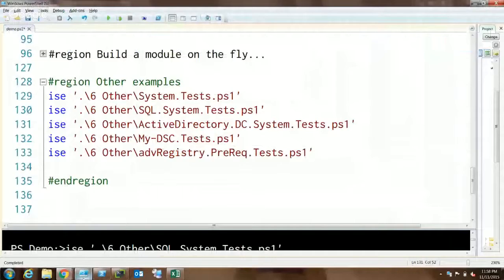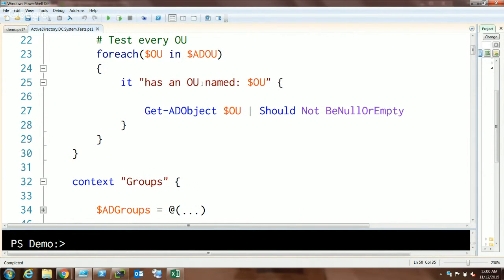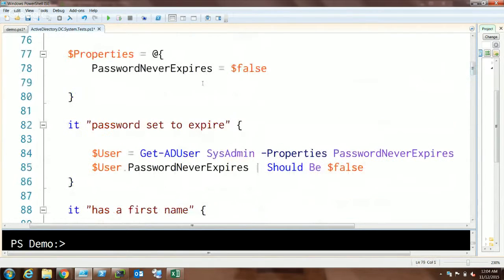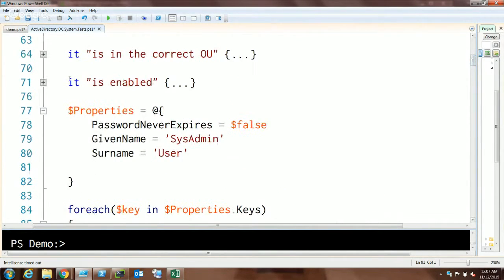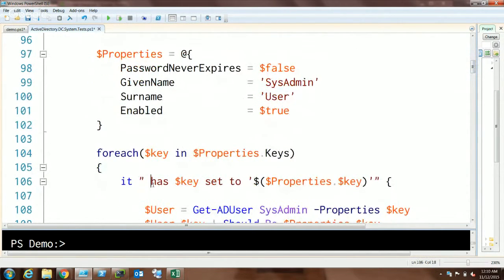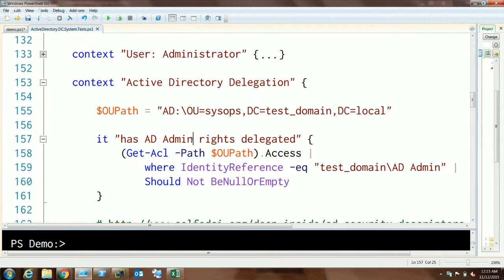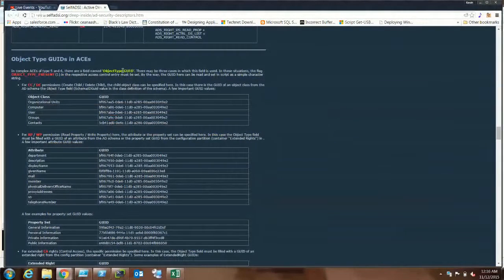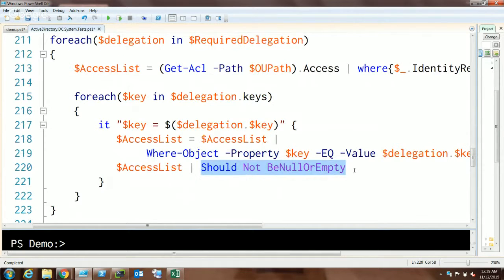Pester in Action Part 7: AD OUs, Groups, Users and Delegation